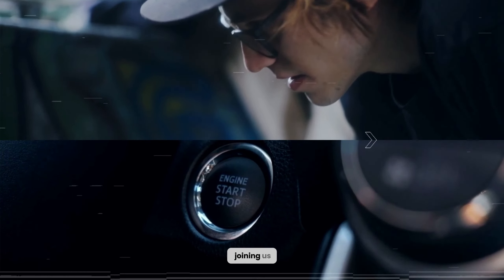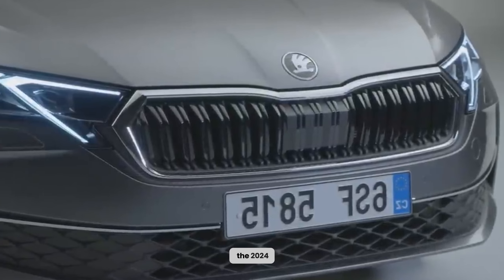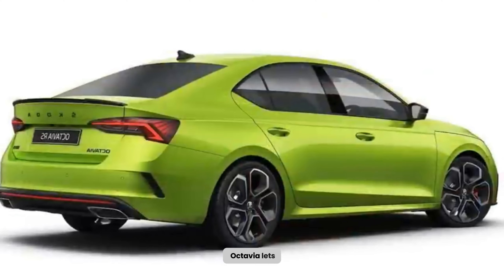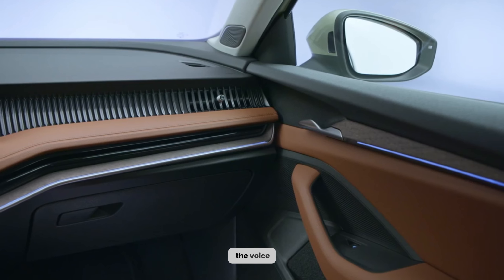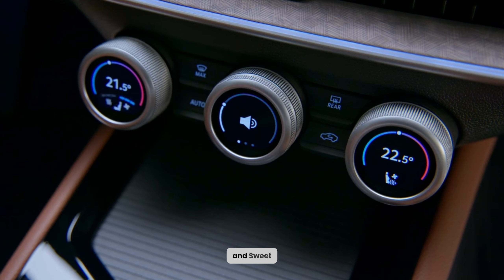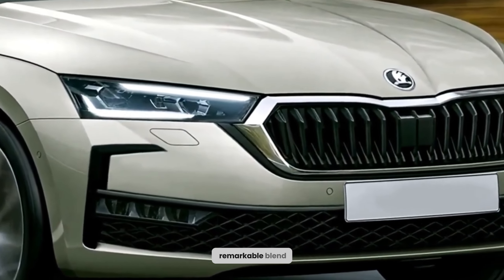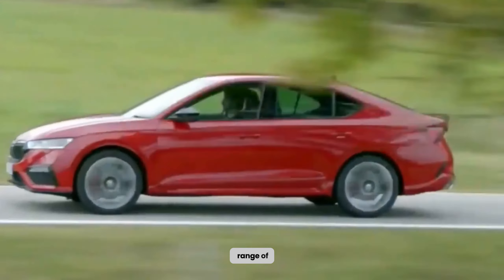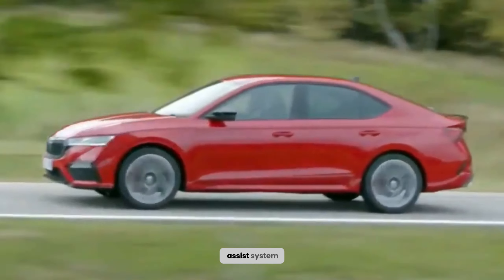2024 Skoda Octavia Full REVIEW (Design, Interior, Specs) | SWID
2024 Skoda Octavia Full REVIEW (Design, Interior, Specs) | SWID

Dive deep into the world of automotive excellence with our comprehensive review of the 2024 Skoda Octavia!

Explore every detail, from the captivating design to the sophisticated interior and powerful specs. Join us on this journey as we unveil the SWID (Style, Wisdom, Innovation, and Drive) that defines the Octavia's essence. Get ready for a complete overview that will guide your car-buying decisions!"